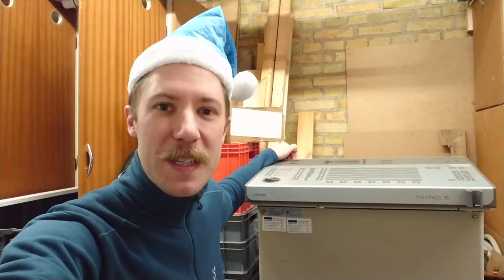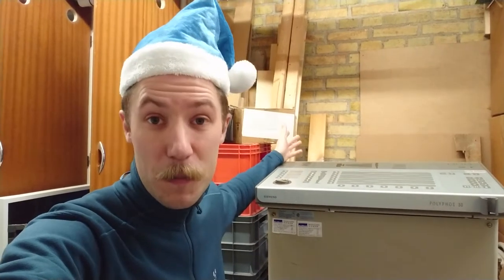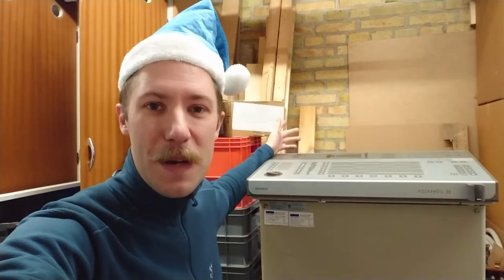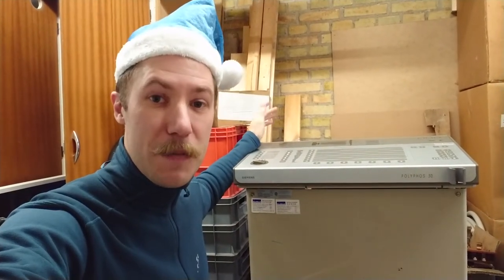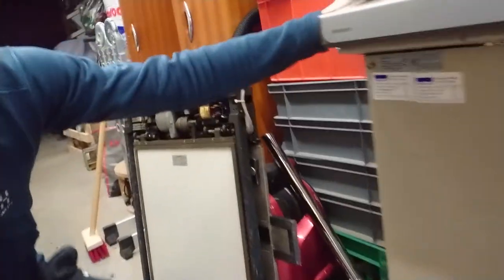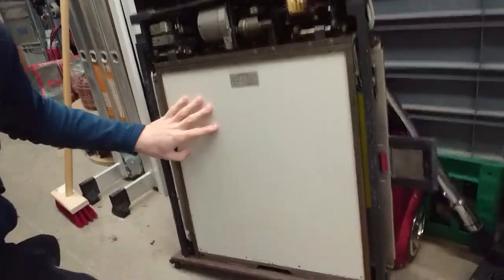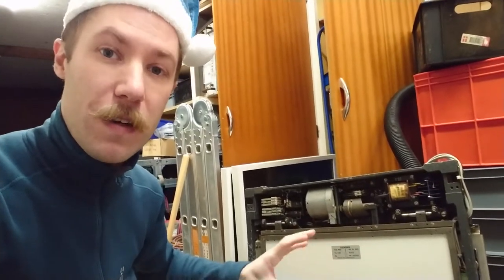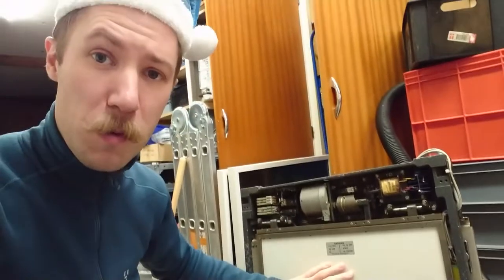Merry Christmas & Happy New Year 2018 (Xray teardown edition)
Teaser for the upcoming teardown videos of the Siemens Polyphos 30 x-ray machine, complete with control panel, inverter, collimator, detector/grid plate and x-ray head.

• BTC (0.0001 minimum): 3FtSz4svHxLYw4BNHWetSm65yajUZNb8CY
• ETH (0.05 minimum): 0x911d11766d3ab8efc829eb5f218f3b83dba12efa
• LTC (0.01 minimum): LLbTw63Mks4CmeWmkt2jChJfvrWHheH8T7
• DOGE (no minimum): DMRRa8uRH19tYWZ9GVHijpZYgRTecNVLFo
• SHIB (400 minimum): 0x8c1ed98c6c842467d782d2f865ed6d7adb8dfb4b